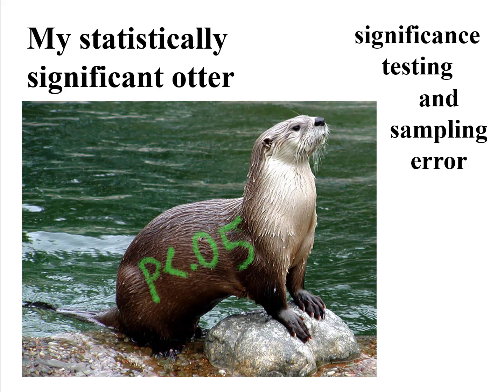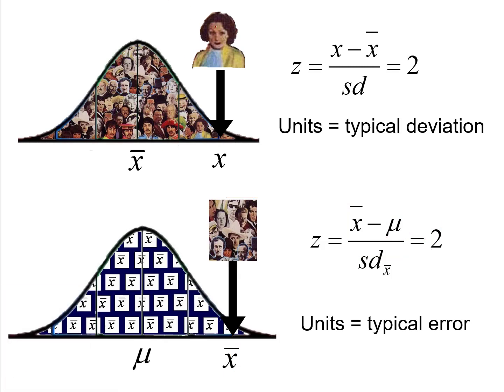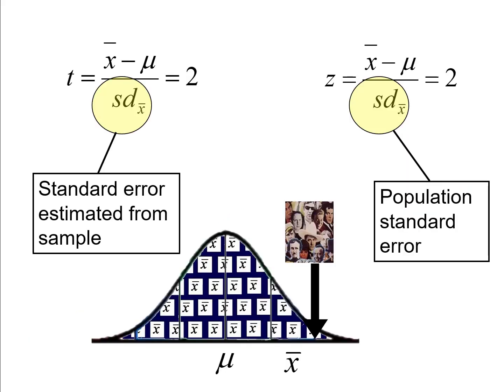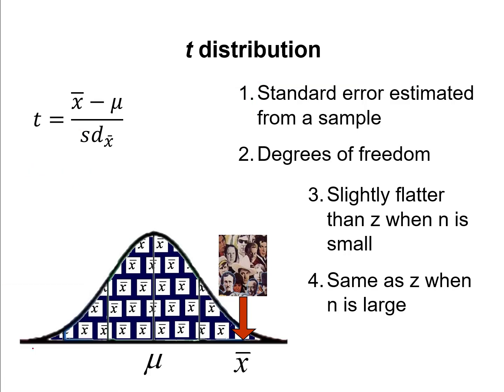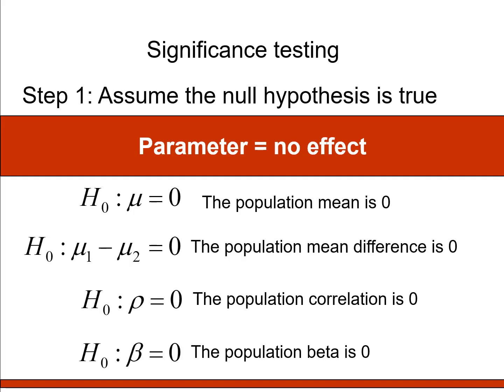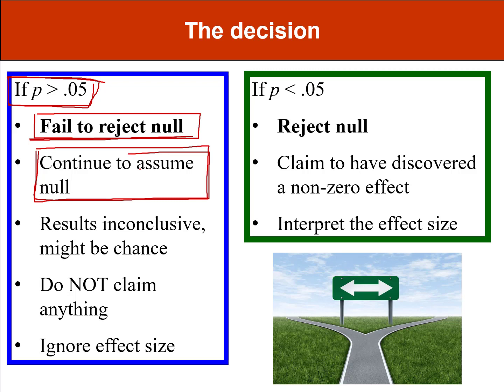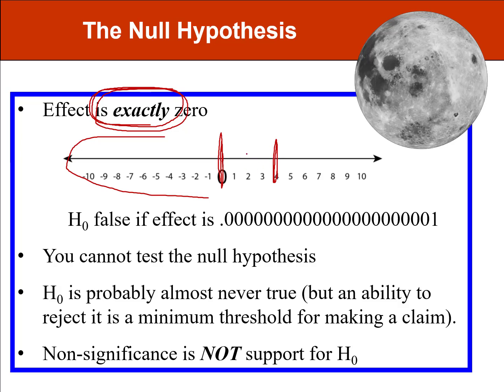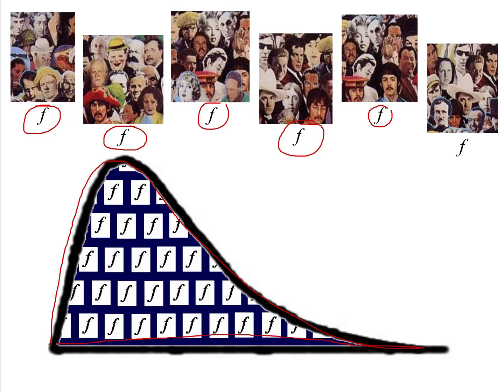Advanced Statistics Main Lecture Unit 2 Part F